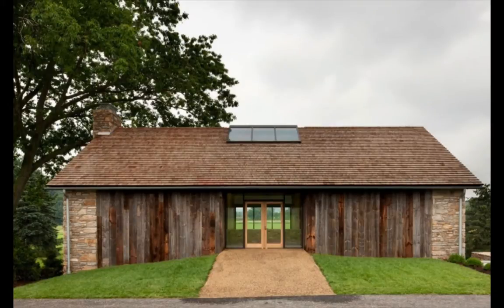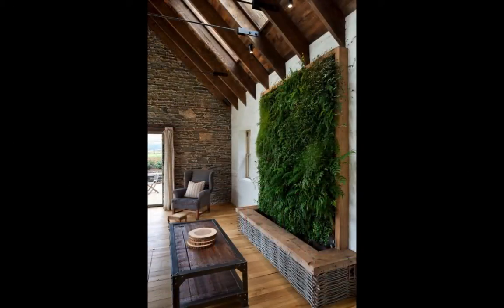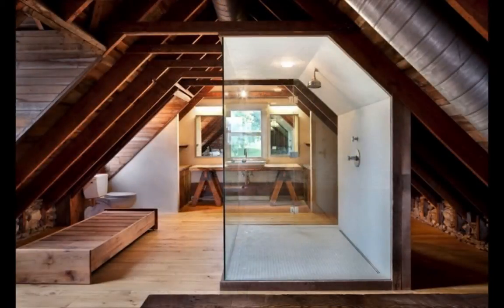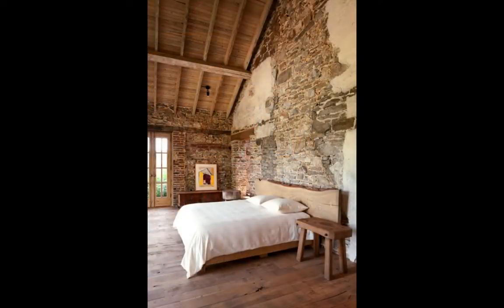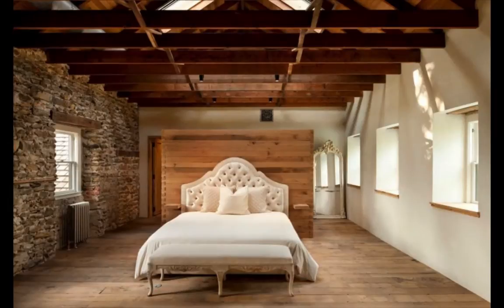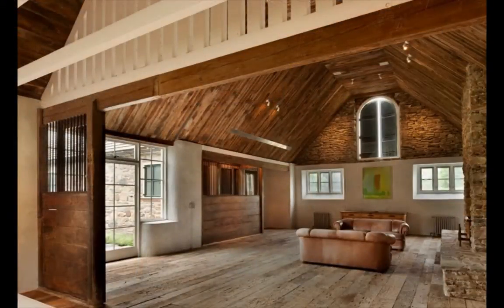A Modern Reinterpretation of a Historical Rural House in Pennsylvania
MSR Design completed the renovation of Modern Private Estate (several properties with strong rustic elements). Located in the rural lands of Pennsylvania, the main residence which dates back to the 19th century Reinterpretation of a Historical Rural House in Pennsylvania, has "suffered" some transformations, becoming more modern and comfortable. The authentic feel was kept, for this was the client's wish. The idea was to bring more of the outdoor inside the house and to open up the interior to the exterior spaces. In other words, a dialogue between these two environments was established, in order to create a harmonious living space. "Encompassing 14 buildings, the estate includes a main house with an orangerie, an adjacent yoga studio, three guesthouses, a dining hall with a commercial kitchen, barns (including a milking parlor, cheese processing facility, and cheese caves) and various agricultural buildings, greenhouses, gardens, and orchards."
The back of the main house accommodates a green courtyard with a stone-paved alley and a variety of trees and plants. Floor-to-ceiling windows and roof openings bathe the interior in natural light. The unpretentious raw walls and the traditional stone cladding contrast with some of the modern finishings. The furniture is also shabby chic, specially chosen to create a unitary living environment. There are a couple of interesting elements of décor: such as "the green wall" (entirely made of plants), panels of rust (for an edgy effect) and a royal-like bathroom. An illusive contradiction of styles that work so, so well together!